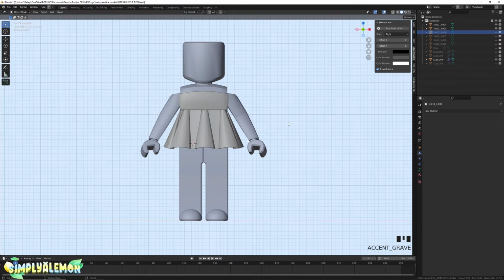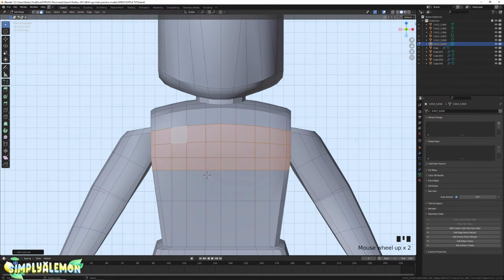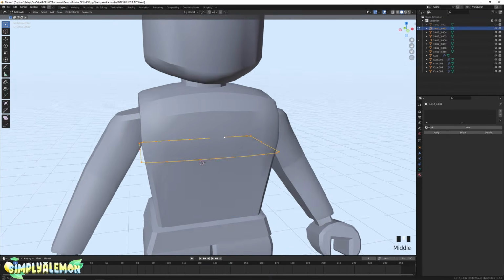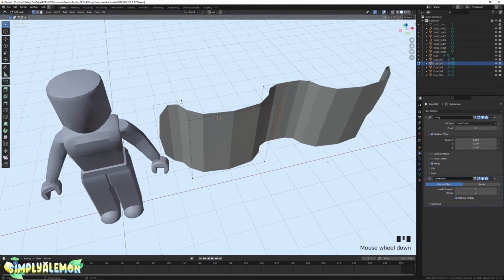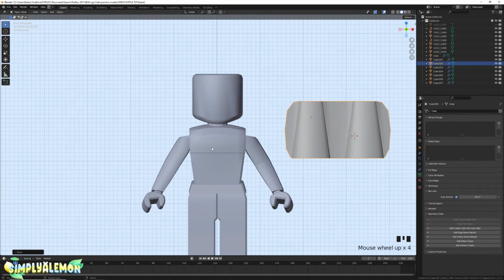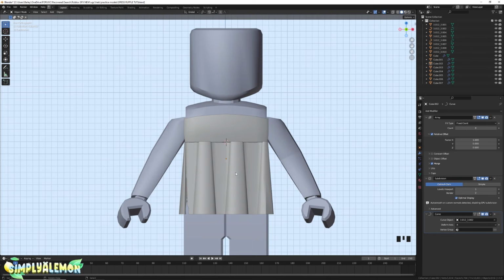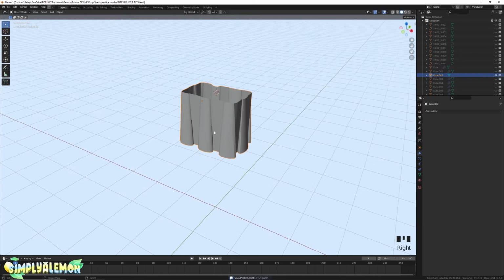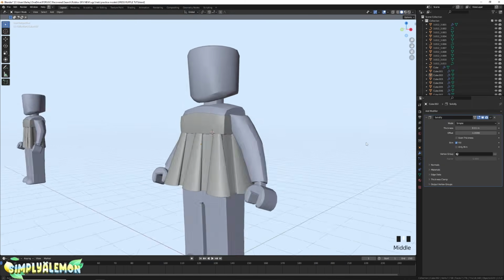How to make a UGC Ruffled Dress in BLENDER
. Welcome if you are new!  🍋